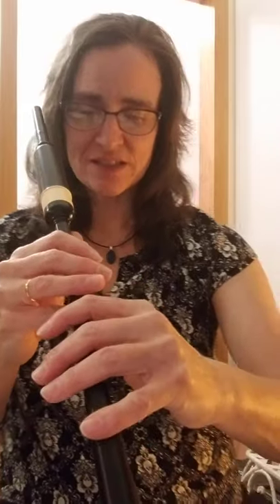20210312 Nixon Chanter Lesson (Scales, Castle Dangerous)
Instructional video for student.